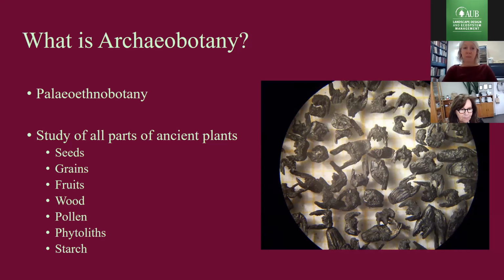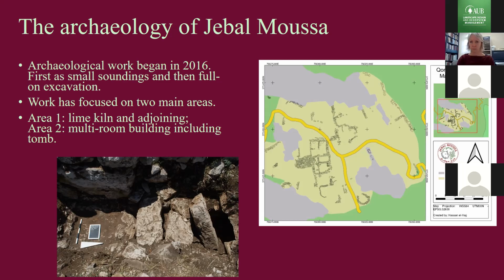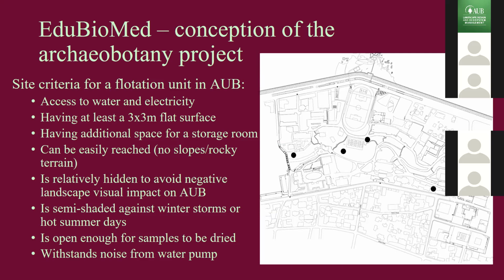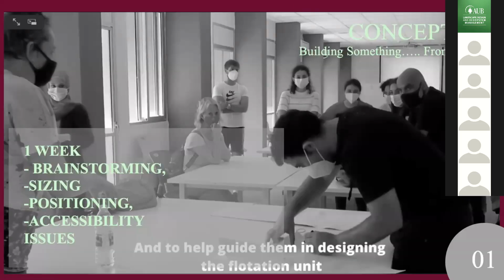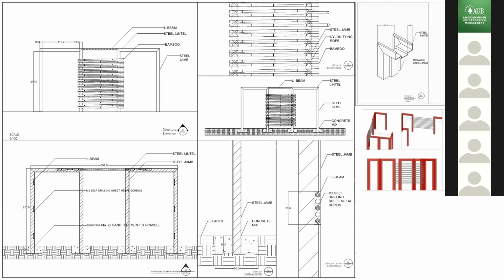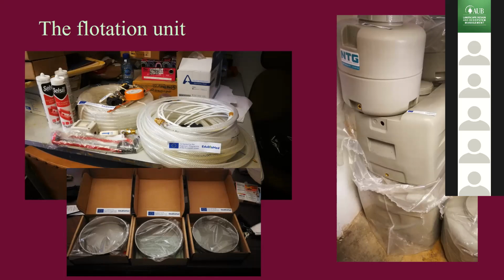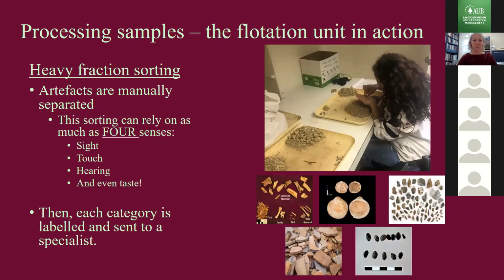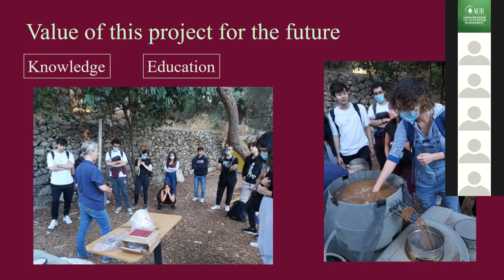The Study of Archaeological Plant Remains Extracted from Jabal Moussa Biosphere Reserve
On March 2nd, 2022, Claire Malleson, Department of History and Archaeology, American University of Beirut has presented this case study developed within the Edu-BioMed project.
This webinar took place in the framework of the Wednesday's webinars, organised by the American University of Beirut from January 19th, up to March 30th, 2022.